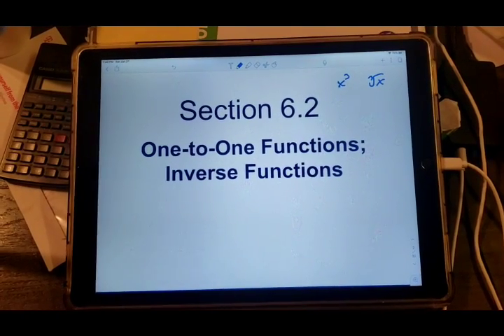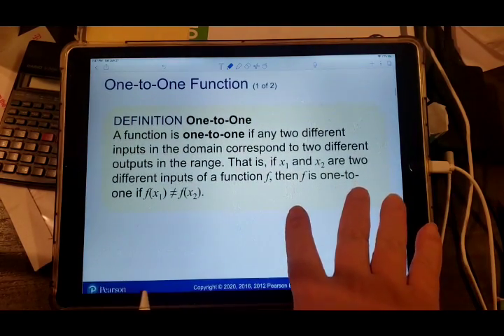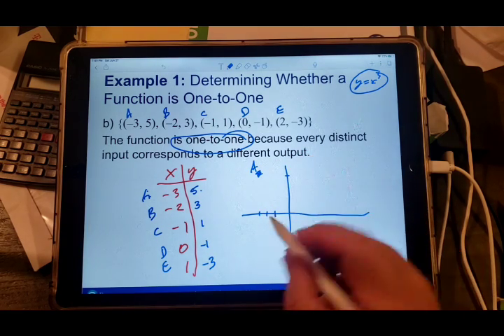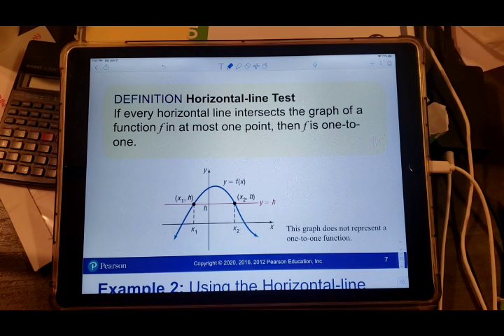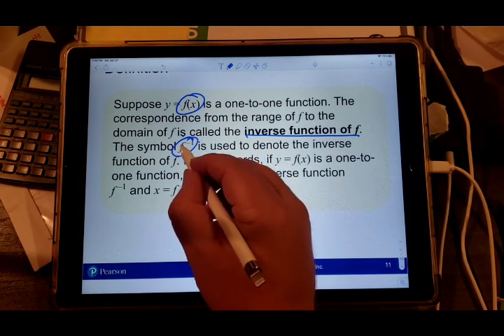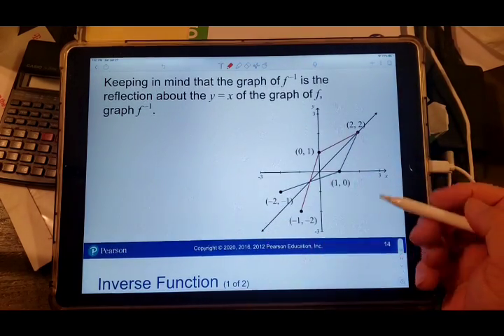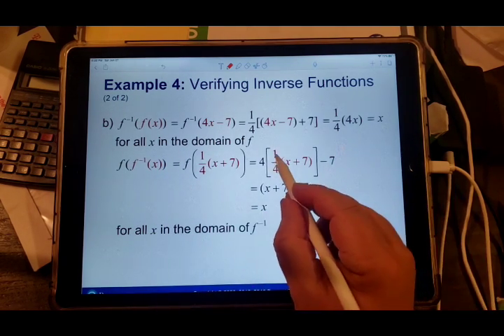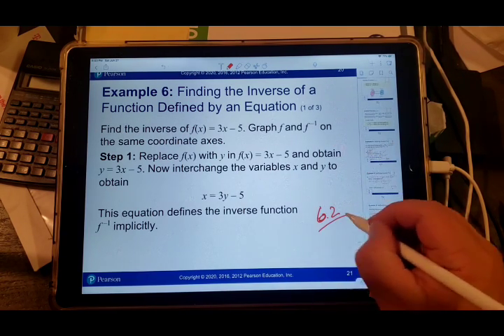Math 245 Section 6.2 part 1 of 2